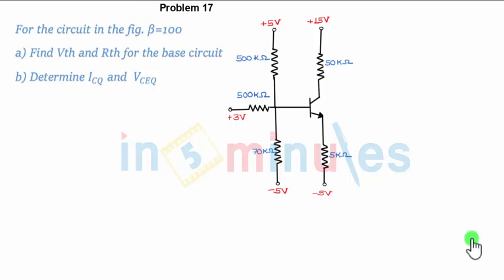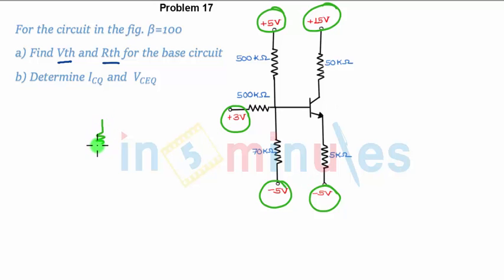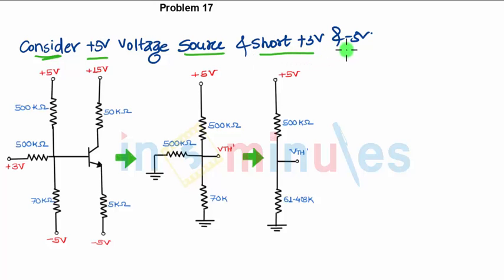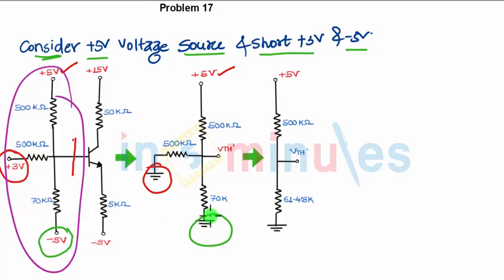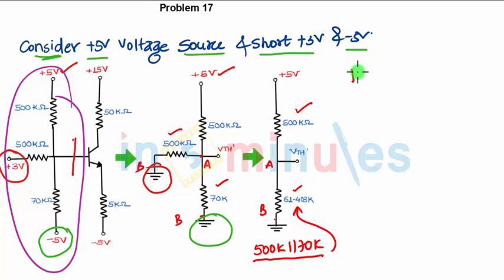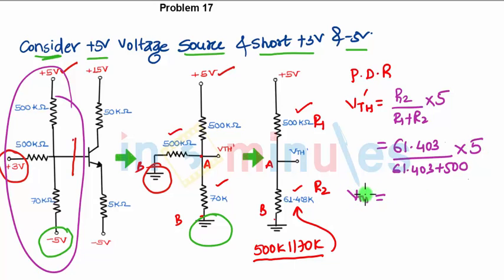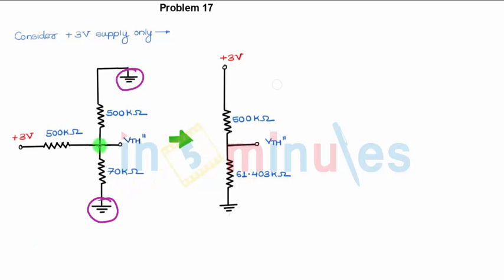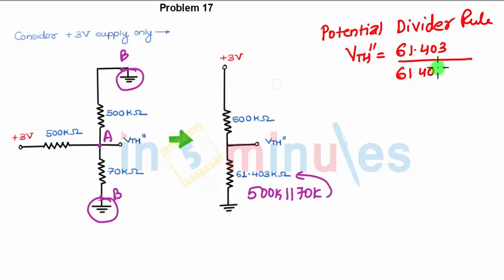M3 | 29 | Problem on Biasing of BJT - 3 (Part 1)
This video sloves a problem based on biasing of BJT.